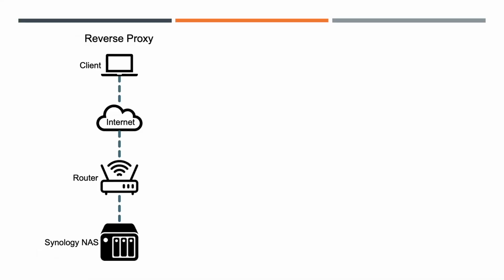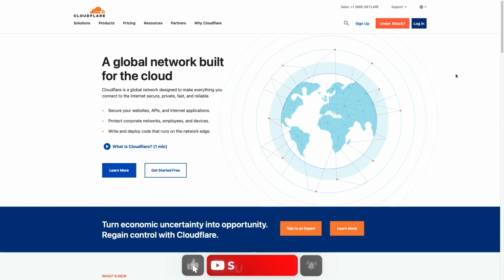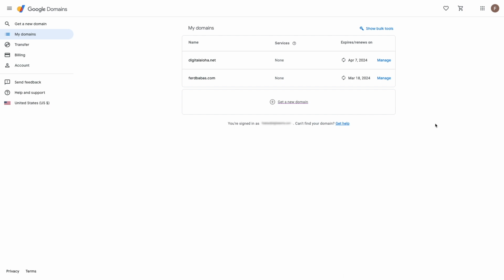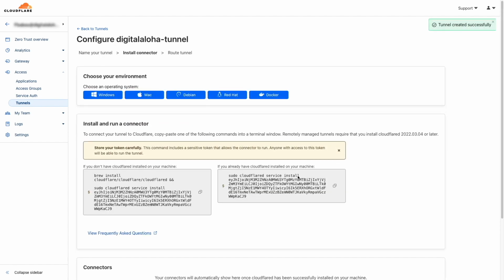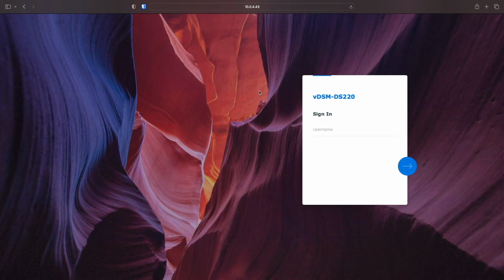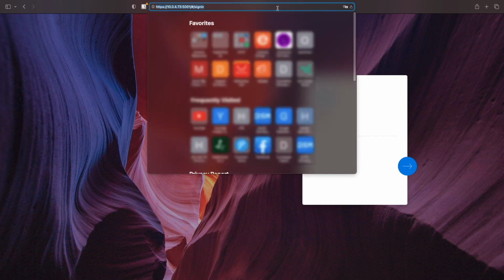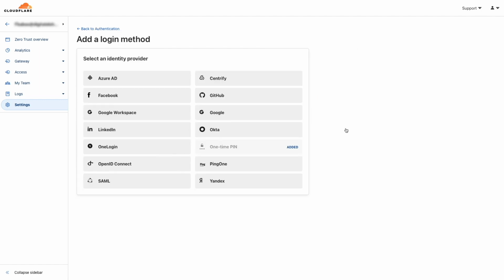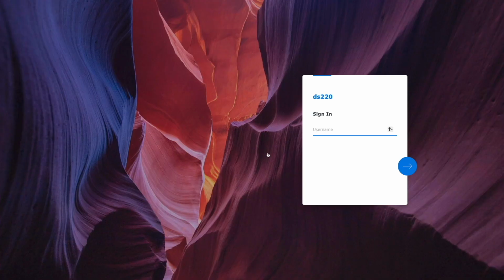Setup Cloudflare Tunnels Instead Of A Reverse Proxy - No Port Forwarding Required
This video goes over setting up Cloudflare Tunnels, which is an alternative to a reverse proxy.

The video topics include:
• An overview of the difference between a Reverse Proxy and Cloudflare Tunnels.
• Setting up an account and domain with Cloudflare.
• Change domain to use Cloudflare nameservers.
• Create a Cloudflare Tunnel.
• Setting up the Docker Cloudflare connector on a Synology NAS using SSH.
• Setup an HTTP and HTTPS public hostname tunnel
• Setup a One-Time PIN login page.

Commands used in the video:
• sudo docker run -d --restart unless-stopped --name cloudflare-tunnel  cloudflare/cloudflared:latest tunnel --no-autoupdate run --token YOUR_TOKEN

Timecodes
0:00 | Introduction
0:34 | Reverse Proxy Vs Cloudflare Tunnel Overview
1:55 | Login To Cloudflare And Add Domain
3:16 | Change Nameservers To Cloudflare’s
3:54 | Create A Cloudflare Tunnel
4:56 | Synology NAS Prerequisites – Docker And SSH
5:11 | Run The Docker Cloudflare Connector And Confirm Connection
6:10 | Setup An HTTP Public Hostname Tunnel
7:24 | Setup An HTTPS Public Hostname Tunnel
8:28 | Setup A One-Time Pin Login Page
10:37 | Closing